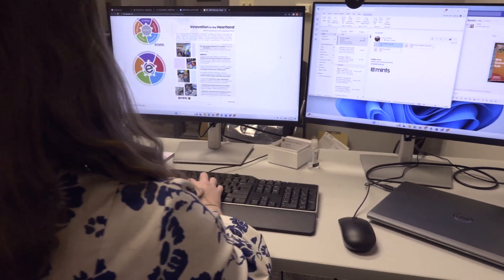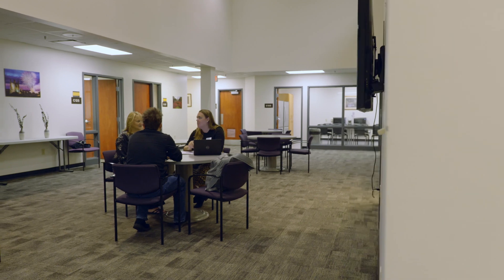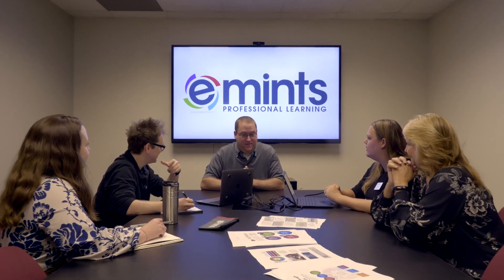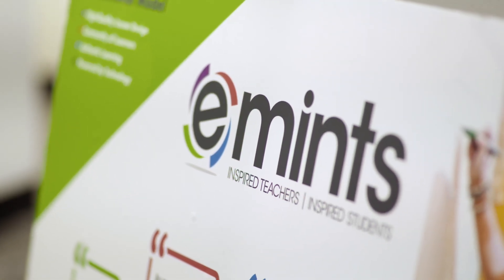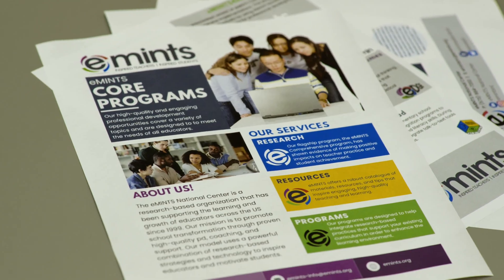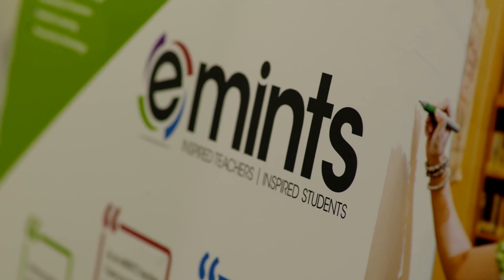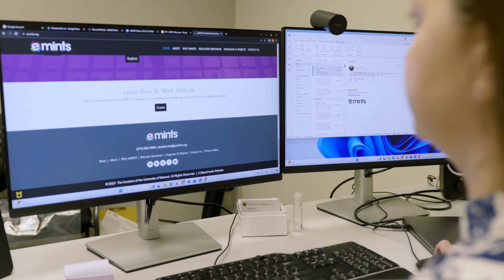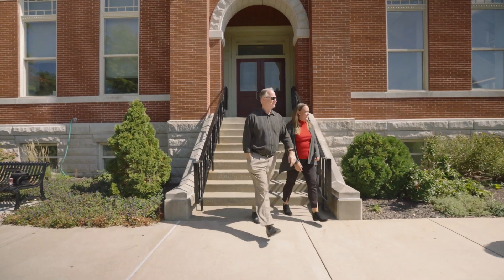Elevating Student Success through eMINTS Instruction – eMINTS National Center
eMINTS is an educational program known for its focus on advancing student success through K-20 teaching and learning. With over 20 years of research and practice, eMINTS distinguishes itself by prioritizing learning-focused practices over technology-driven instruction, promoting positive student outcomes in various content areas. Their comprehensive professional development model empowers educators, with a strong track record in program evaluation, particularly the eMINTS Comprehensive PD program. This program's effectiveness is recognized by the U.S. Department of Education.

eMINTS is actively involved in projects such as eDGE, which aims to infuse computational thinking into computer science and mathematics education. They also engage in the Design Through Inquiry (DTI) project, promoting STEM education by integrating engineering design tasks across subject areas. This initiative cultivates 21st-century skills and encourages interdisciplinary STEM lessons.

eMINTS is dedicated to transforming education through research-based content, authentic learning experiences, and innovative technology. Their commitment to teacher professional development and their impact on student learning make eMINTS a valuable resource for improving educational practices and outcomes.